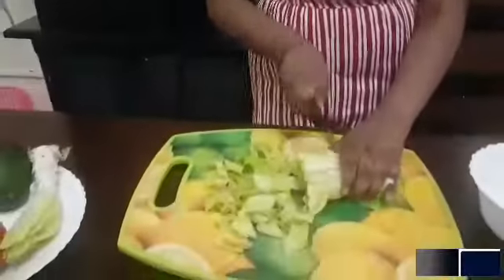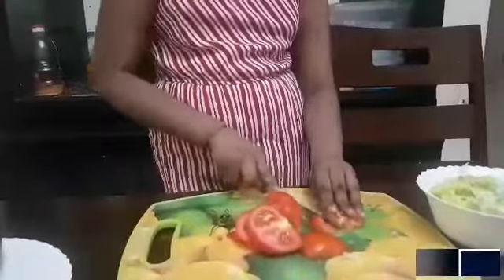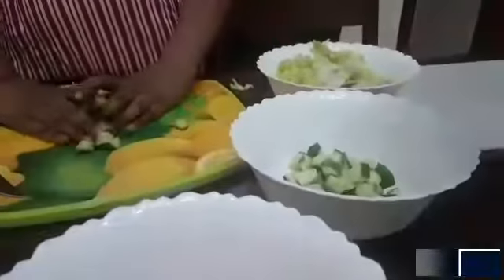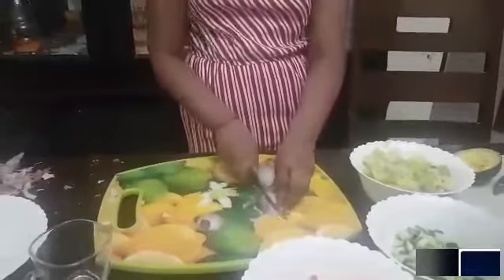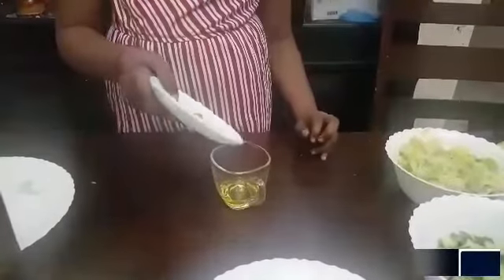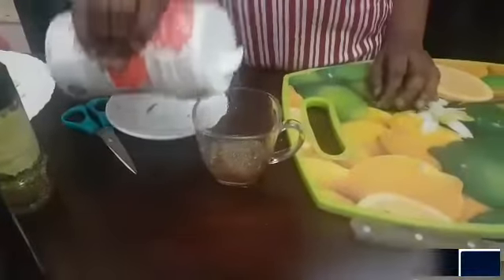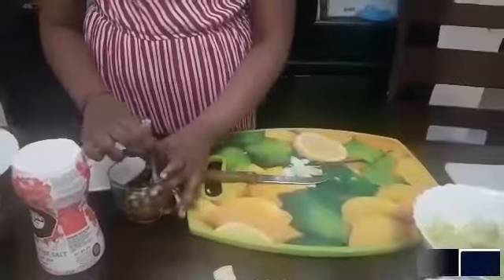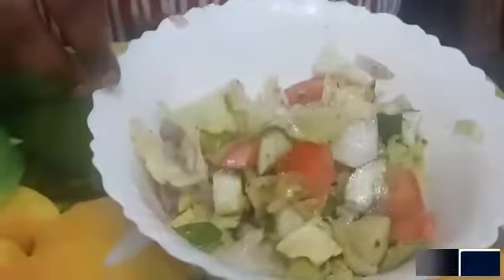202 JUNIOR COOKING